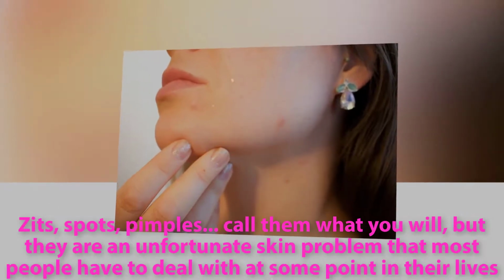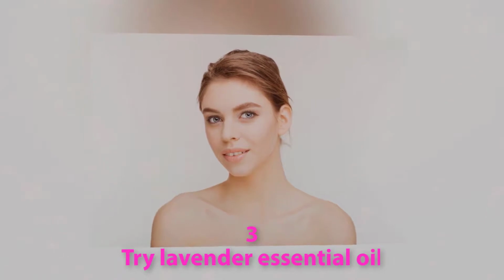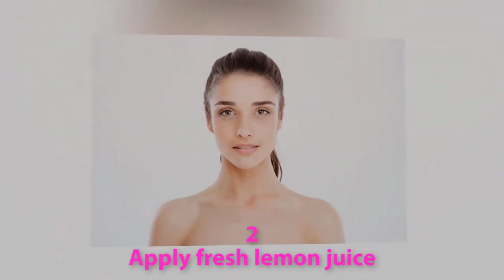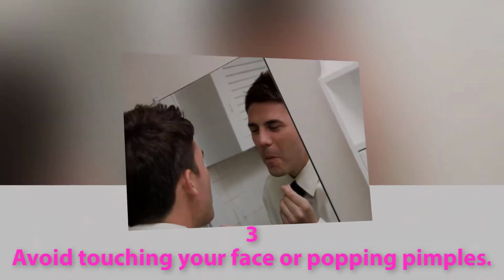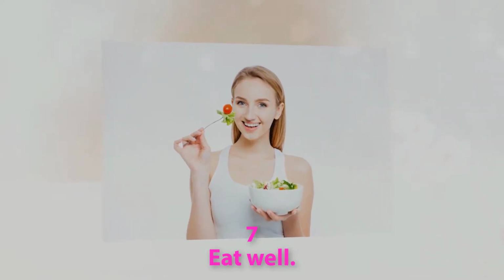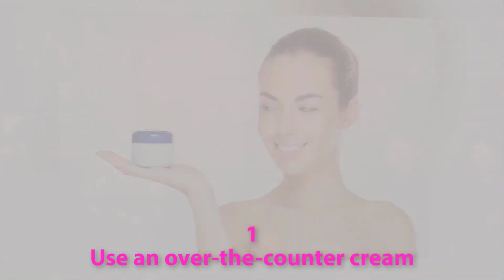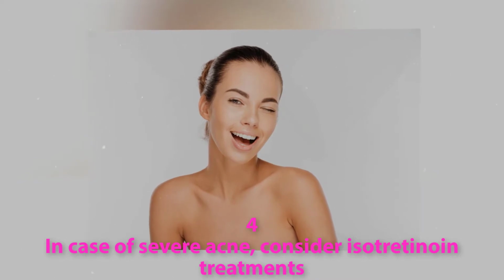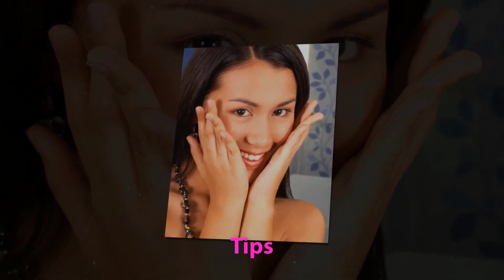How To Stop Or Cure Pimples Overnight, Very Safely, Very Effectively|Health & Home Remedies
How To Stop Or Cure Pimples Overnight, Very Safely, Very Effectively
Zits, spots, pimples... call them what you will, but they are an unfortunate skin problem that most people have to deal with at some point in their lives. Luckily, there are many, many options when it comes to getting those pesky pimples under control, from rigorous skin care regimens, to medications, herbs and creams, to innovative home remedies. Finding what works for you may be a process of trial and error, but not to worry -- this article contains a solution for everybody!
1. Using Home Remedies.
2. Caring For Your Skin.
3. Using Creams, Medications and Treatments.